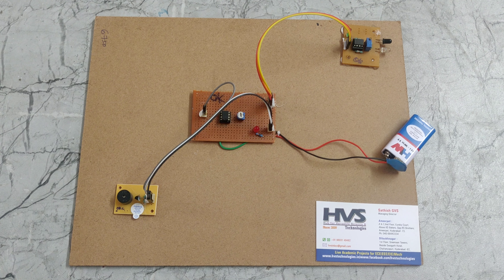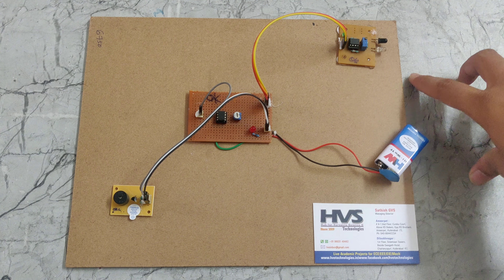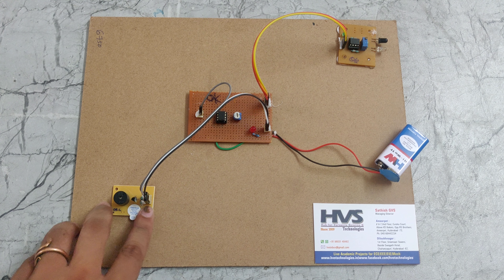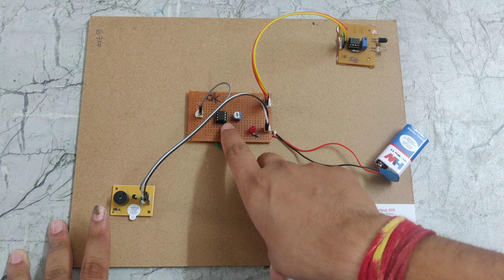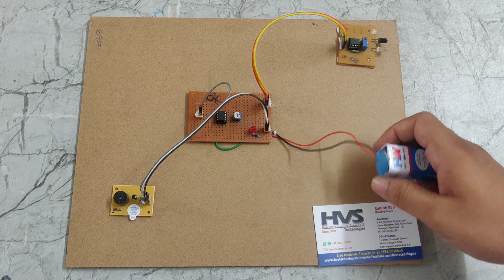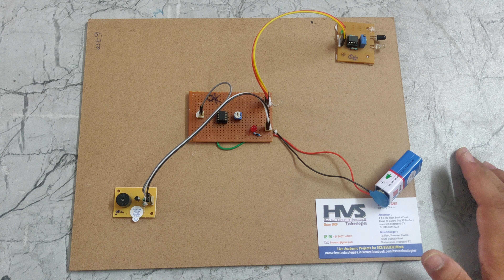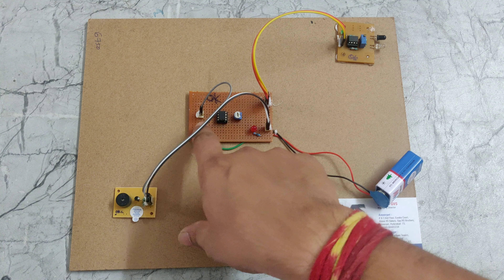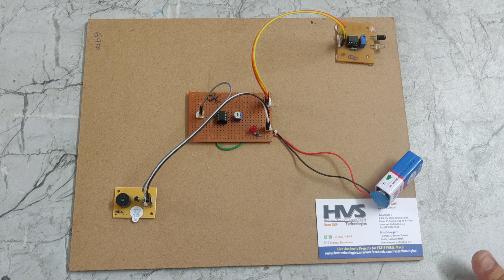Electric Watchmen Dog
ABSTRACT:Electric Watchmen Dog
Electronic watchdog is used for your house that sounds to inform you that somebody is at gate or passing through it. The circuit comprises of a transmitter unit and receiver units, which are mounted face to face on the opposite pillars of the gate or door such that the IR beam transmitted through IR LED1 of the transmitter, get interrupted when someone is standing at the gate or passing through it.
The transmitter circuit is built around timer, which is wired as an astable multivibrator producing a frequency of about 38 KHz. The infrared (IR) beam is transmitted through IR LED.  The receiver circuit comprises IR sensor (IR RX1), NPN transistor, timer and some resistors & capacitors. Timer is wired as a mono stable multi vibrator with a time period of around 30 seconds. The melody generator section is built around melody generator, transistor and loudspeaker. The transmitter and receiver units are aligned such that the IR beam falls directly on the IR sensor. As long as the IR beam falls on the sensor, its output remains low, transistor does not conduct trigger pin of IC remains high.
 When anyone interrupts IR the beam falling on the sensor, its output goes high to transistor into conduction and trigger pin of IC goes low momentarily. As a result, IC gets triggered its  (output) goes high to supply 3.3V to melody generator  at pin2, which produces a sweet melody through the speaker fitted inside the house. Output pin of 555 IC remains high for around 30 seconds.
To achieve high directivity of the IR beam towards the sensor, use a reflector behind IR LED. When somebody enters through the gate or door the IR beam is interrupted and the alarm sounds for 30 seconds. The alarm keeps sounding as long as the one stands between transmitter and receiver units. This circuit can also be used as a doorbell or burglar alarm.

Major blocks present in this system:
1. Timer
2. IR sensor
3. Buzzer
4. Regulated power supply